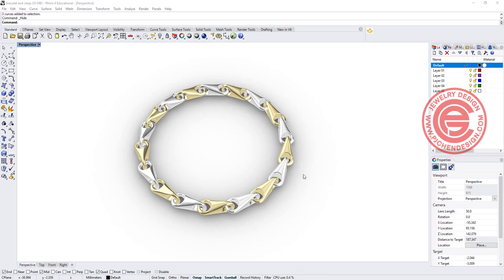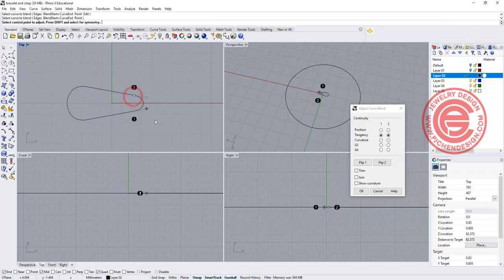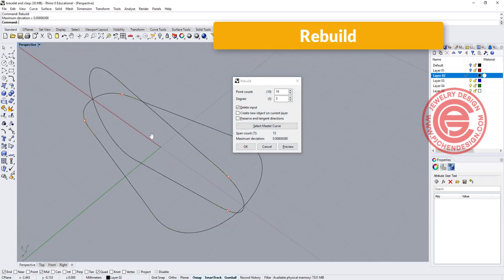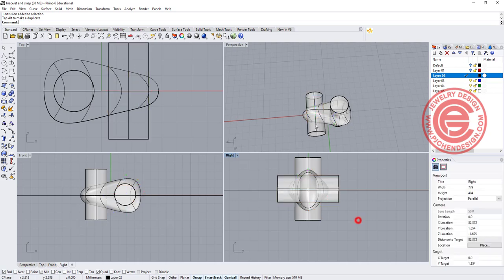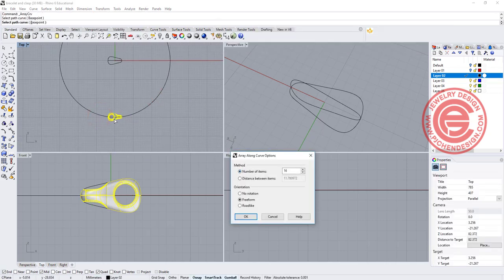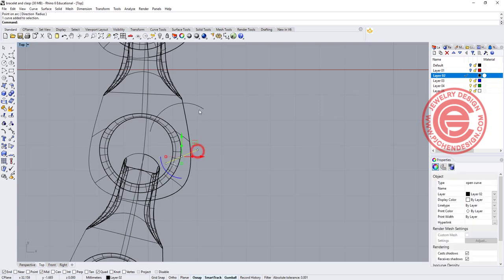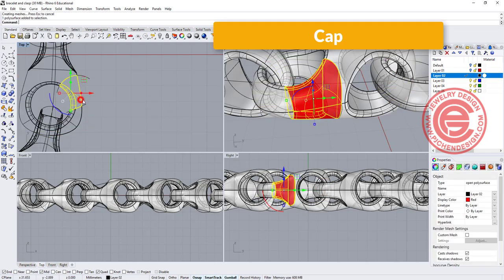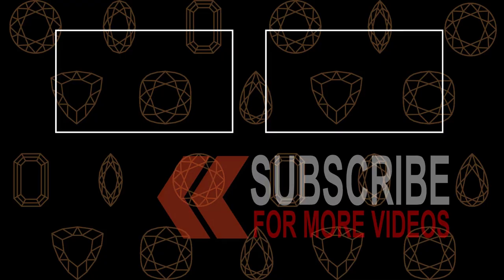Jewelry CAD Design- Figure 8 Link Bracelet Tutorial [3D Modeling in Rhino 6] #146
In this Jewelry CAD Tutorial, I would like to show you how to design a figure 8 link for bracelet design in Rhino 3D modeling. The clasp course information is list below

0:00 Introduction
0:19 Circle
0:51 Blend
1:09 Align Centers
1:37 Split
1:48 Rebuild
2:02 Loft
2:17 Cylinder
2:35 Mirror
2:50 Boolean Difference
3:01 Fillet Edges
3:32 Array Along Curve